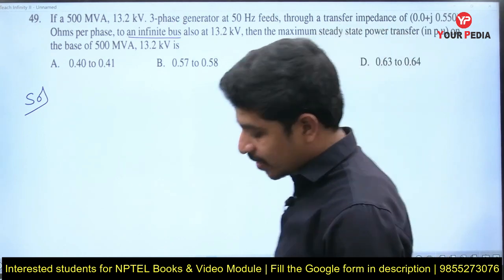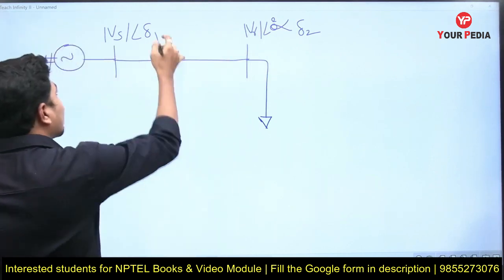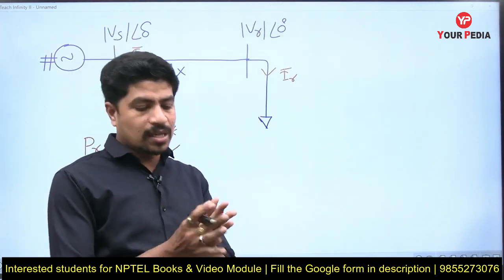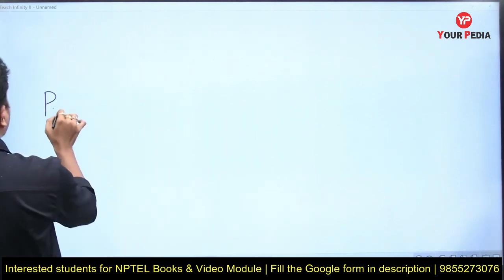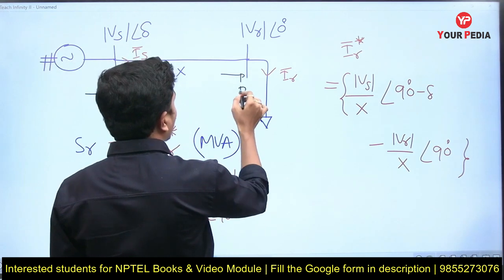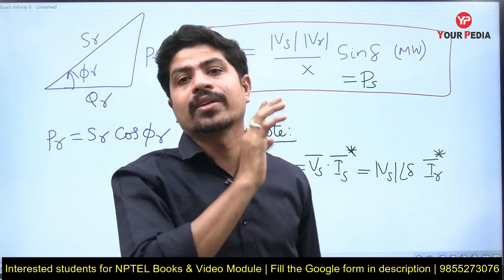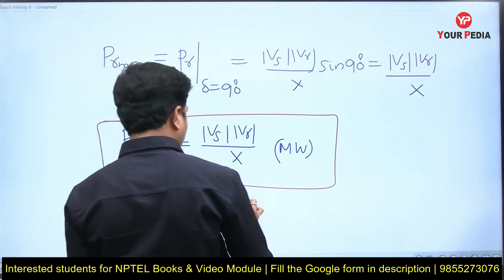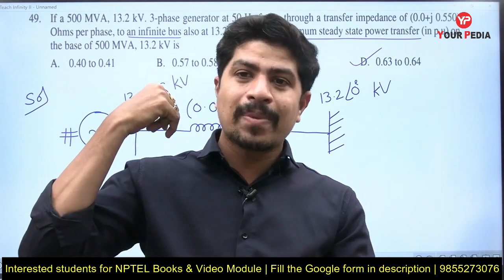Power System NPTEL ECE Qs series | ECE NPTEL Assignment Questions for GATE Exam 2023